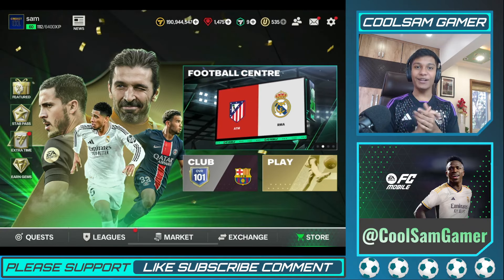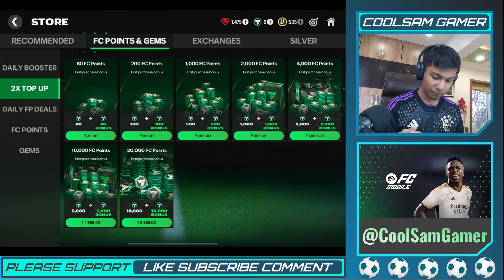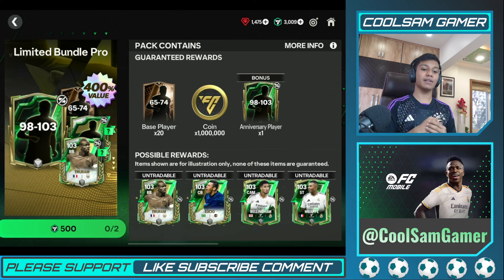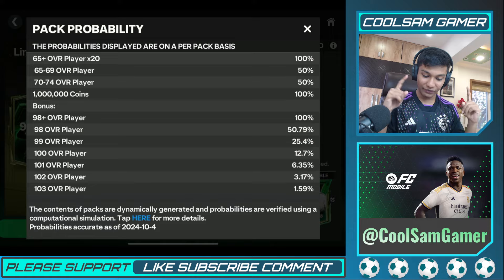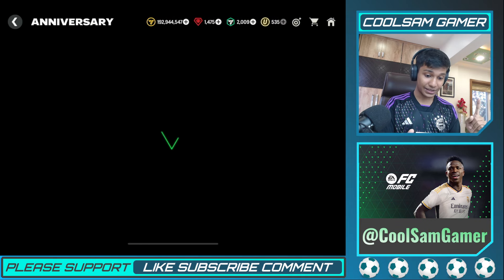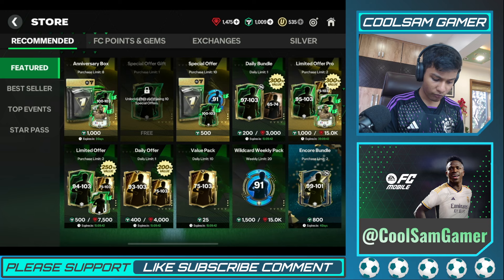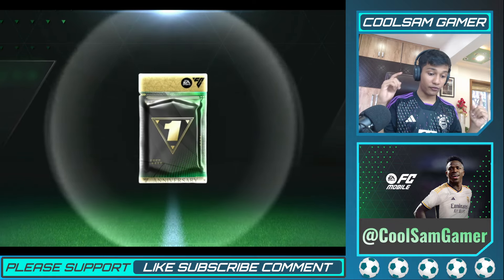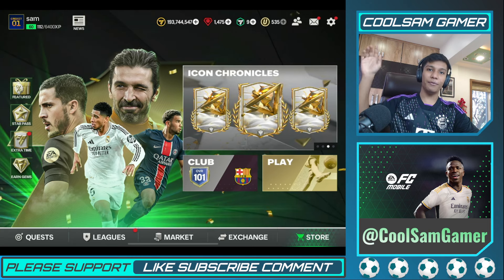OMG! Got 103 Rated ICON in Anniversary Event Pack, EA FC Mobile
Opened the New Anniversary Event Packs 98-103 in FC MOBILE!. Got 103 Rated ICON/Hero in EA FC Mobile, new Market Pick Pack Opening. Store pack opening and upgrading my Team and gameplay update in EA FC Mobile Opening store pack and exchanges. Spending real money and FC points. Various exchange pack opening in EA FC Mobile 24 Gameplay, Market Analysis and Strategies! FIFA Mobile live football game streaming. Playing with Viewers and pack opening, Live gameplay of FIFA mobile, Football Game. Watch the video if you are a football lover!